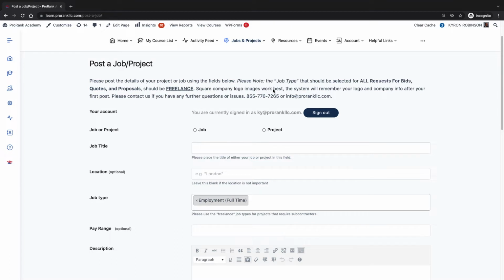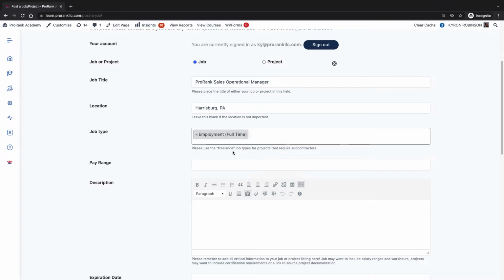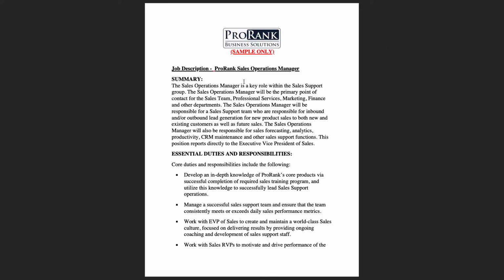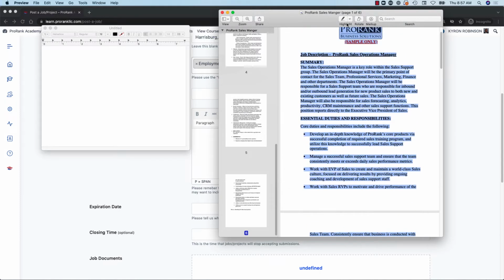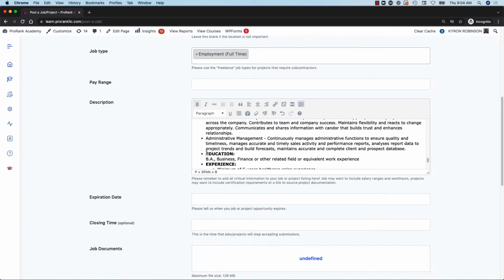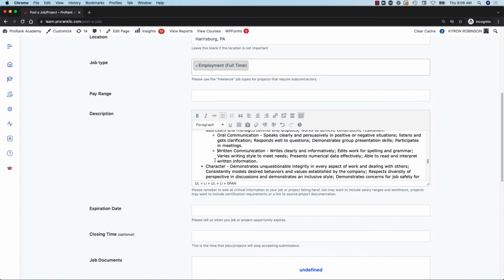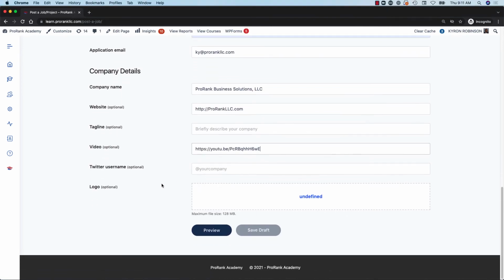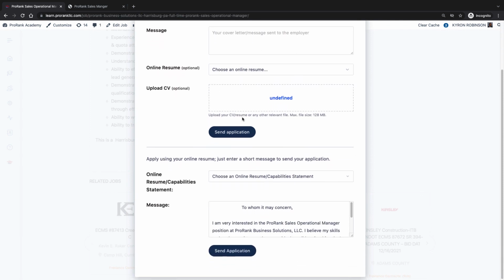How To Post A Job on ProRank Academy (PRA) - Revised 12-2-21 (21:26)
This is an in-depth walkthrough of how to post jobs to the ProRank Academy (PRA) Jobs and Project Poster.